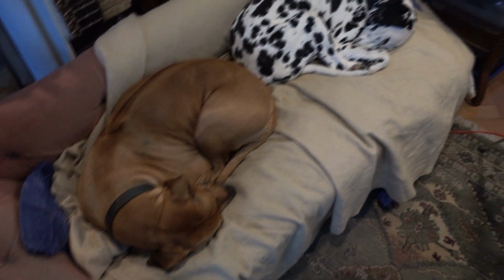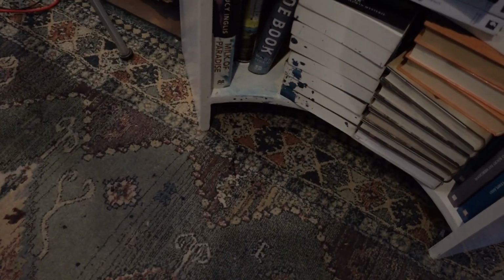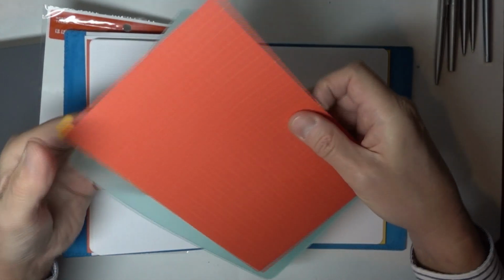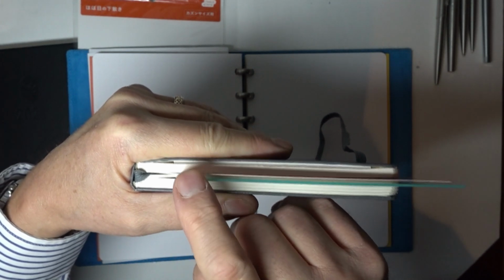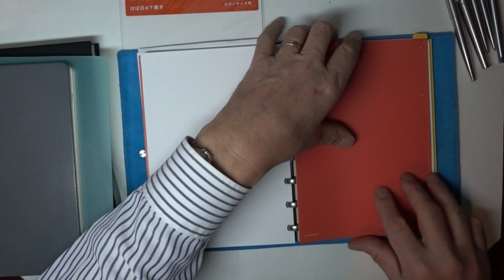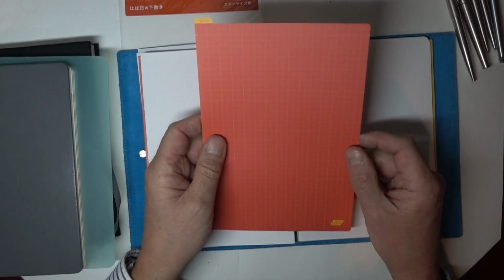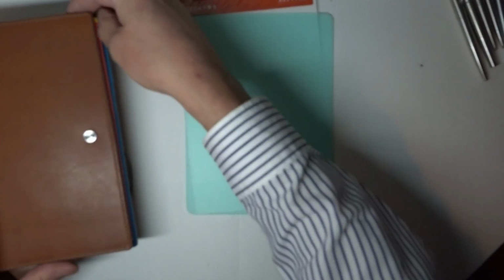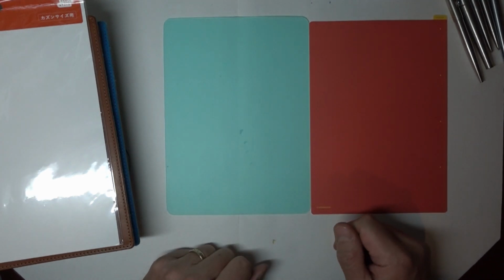Which is the best Shitajike?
What do you mean “What’s a Shitajike?” Let me show you!

Apologies for the sudden appearance of lines across the screen on this video - a technical issue I’m trying to fix for the future.

For information on the Eule Planner, go to euleplanner.com

For photos of Dartmoor and things going on, check Pinterest or Instagram

Mike